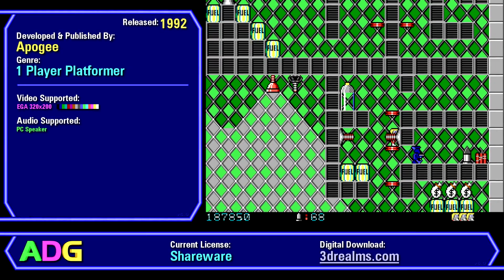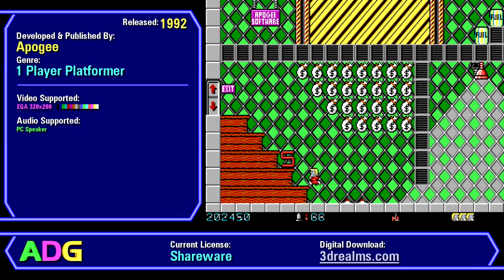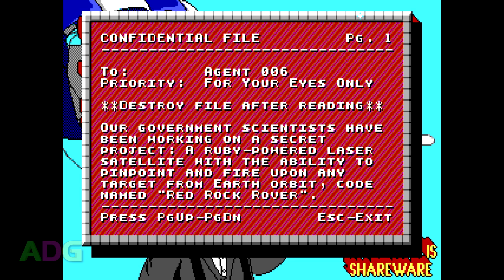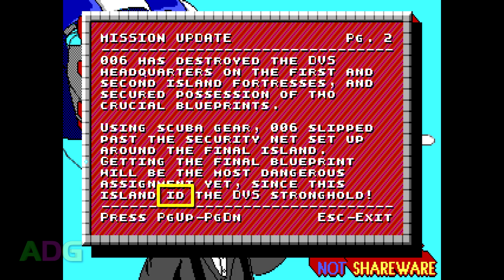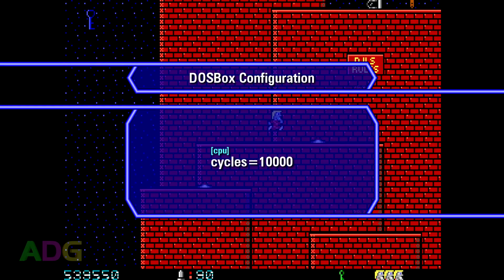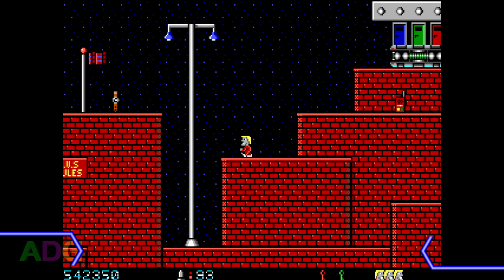ADG Episode 227 - Secret Agent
If you were expecting a lot of awesome spy gadgets and espionage, well... this isn't gonna be your game. :P

In today's episode of Ancient DOS Games, Gemini's taking a look at Secret Agent, an old Apogee platformer from 1992 which precariously rides the line between being fun versus being frustrating and which also tried to sell itself as being more than it really is. Definitely not Apogee's best work but at the same time not their worst work either.

Additional Information and Corrections:

* There is now an HD remake of this game! Similar to how Crystal Caves was given an update, this game has received the same treatment! You can find the new HD version over on Steam ) or on GOG

* Yes, I'm aware that the reason the south-facing beaches are impassable is because those tiles in particular are more-so water than land compared to the others. Doesn't make it any less awkward. :P

* This is more something that came up in the comments than in the video, but technically, Duke Nukem came out four months before Secret Agent and is using an earlier version of the engine, which is odd considering Duke Nukem has way fewer issues. :o

* OK, the graphics aren't 100% identical between the different episodes, but it's still like 98% identical. You have to pretty much be paying very close attention to notice the differences. :P

* There's also technically a screen flash whenever you take out a radar dish in this game, but it doesn't emulate very well under DOSBox, so most of the time you'll miss it.